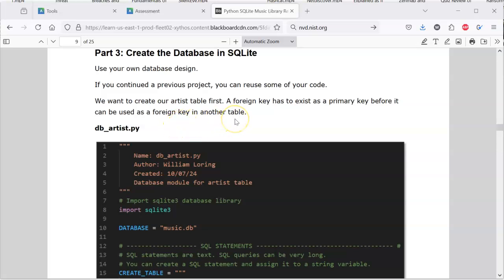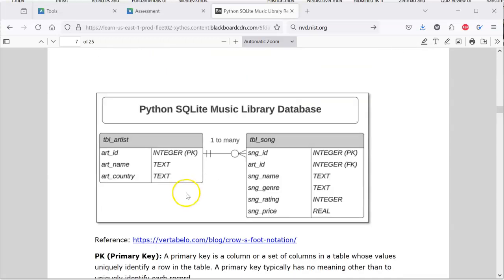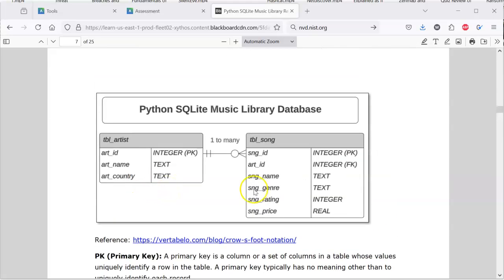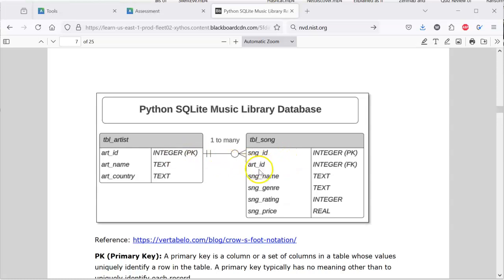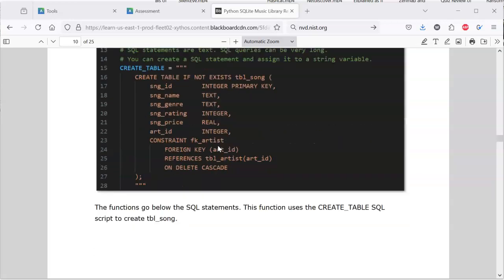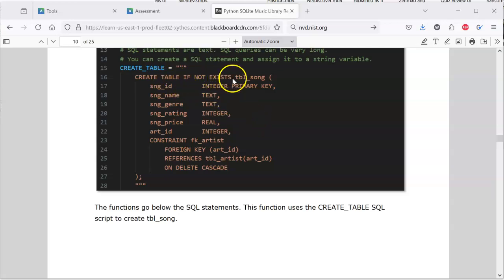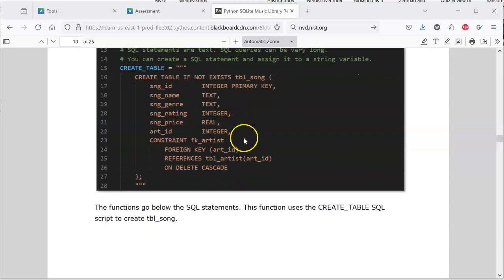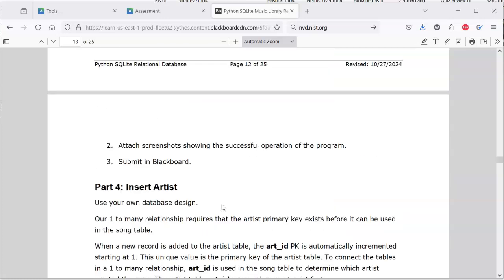Part 3: Python SQLite Relational Database - Create Database